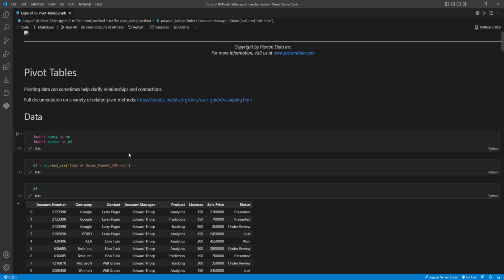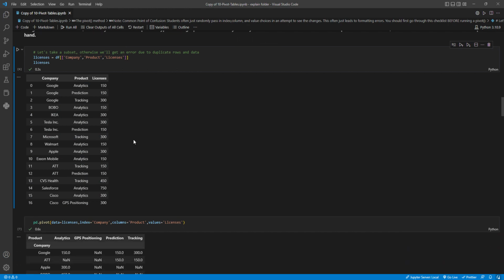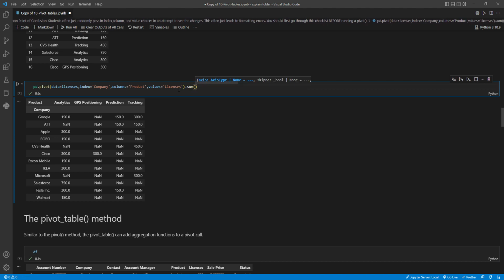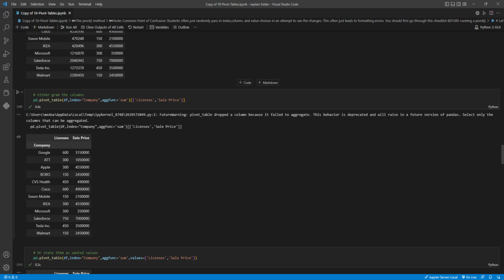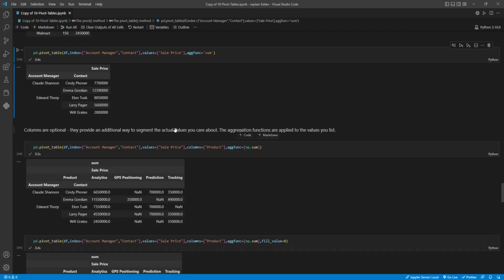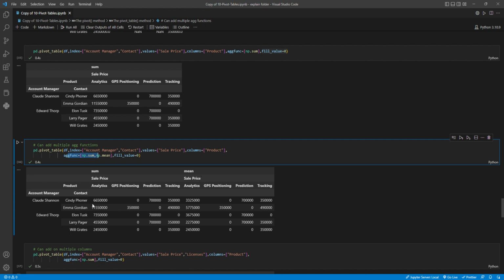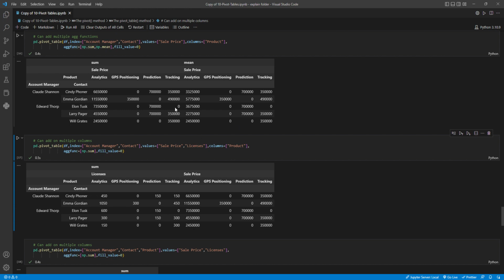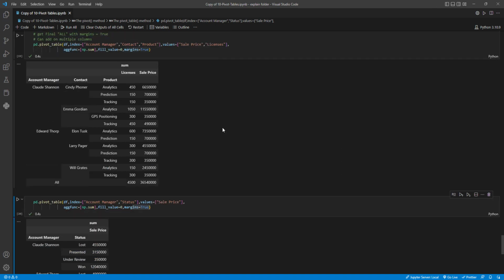How To Manipulate Series (Data Frames) in Python using Pandas. Part 10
1.Pivot tabels